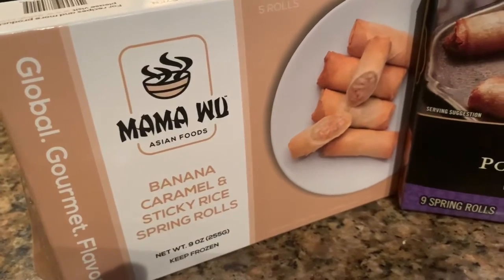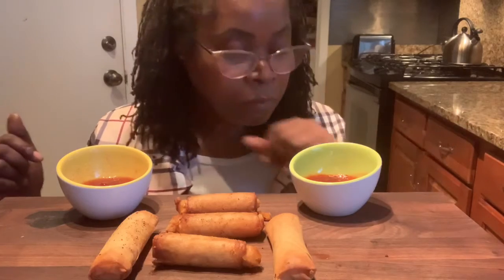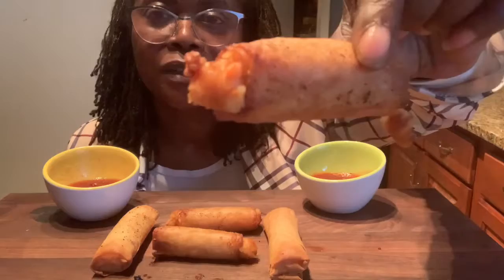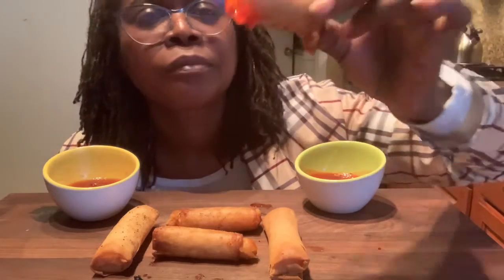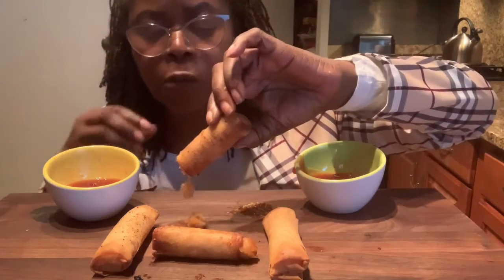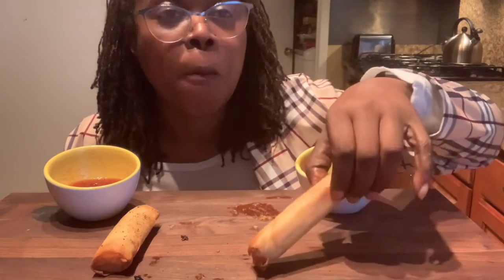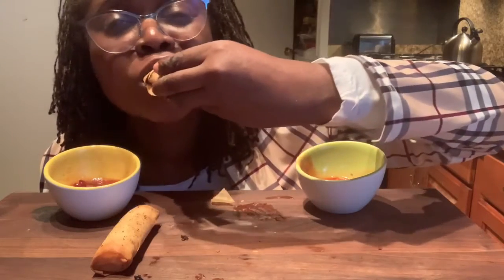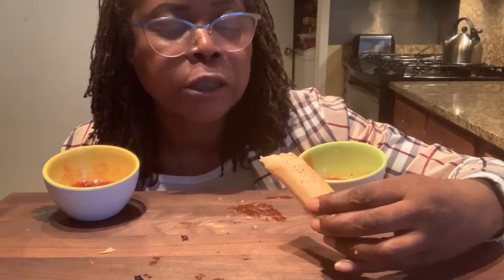Review on Spring Rolls: Pork Spring Rolls, Mango Spring Roll and Banana Cramel Spring Roll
Today I’m doing a review on spring rolls. The pork spring roll was very good great flavor nice crunch. The banana and caramel spring roll I really enjoyed that sweet spring roll more of a dessert. The mango spring roll I didn’t care for I didn’t taste any mango flavoring.

Music 🎶 by: @FamousDex (What I Like) Featuring Rich The Kid and Tyga
Instrumental remake by @Rezcaze

Don’t let the the Rona🦠 stop us 🏃🏾‍♀️🧘🏾‍♂️💪🏾🏋🏽‍♂️

Trips for 2020:
Feb: Cancun, Mexico 🇲🇽 Done ✅
April: Montego Bay, Jamaica 🇯🇲 Cancelled ❌
Oct:  Johannesburg, Africa Cancelled ❌

My Mukbang IG and YouTube
YouTube: Dee Cee Mukbang

My flawless face: Dr. Chyna Steele
No makeup 97% All Natural

Micro Blade Eyebrows
By: Kreiis

Lashes: 4D Silk Fiber Lash Mascara
@amazon one bang